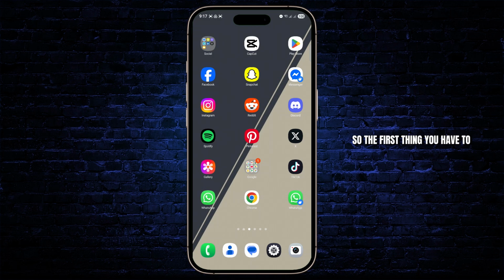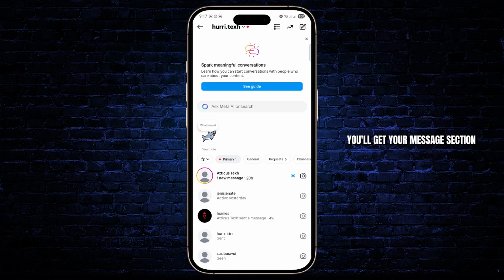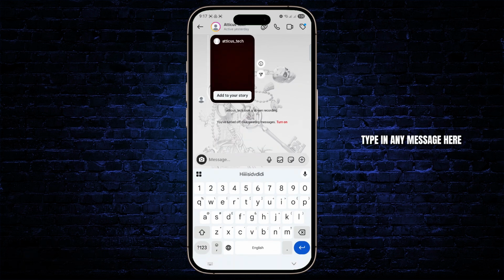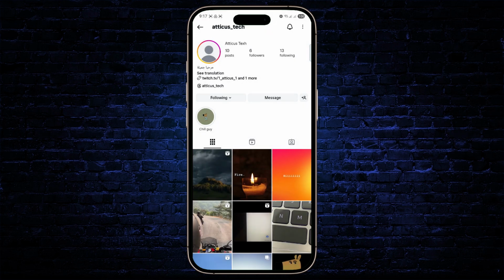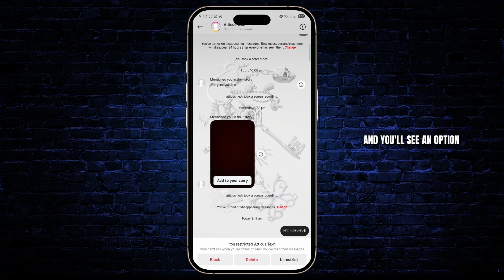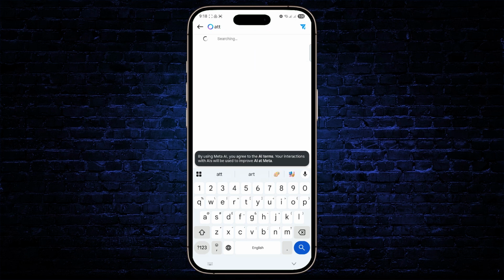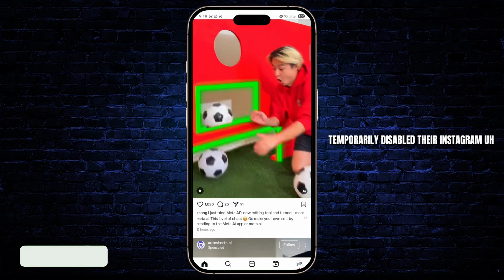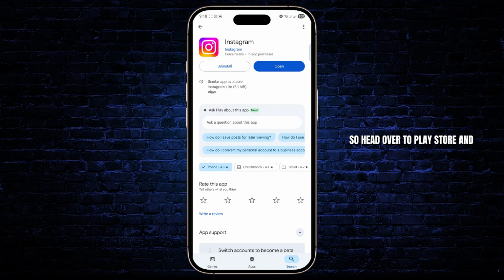How To Fix Disabled Accounts Can't Be Contacted Problem On Instagram 2025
Are you seeing the “Disabled Accounts Can’t Be Contacted” message on Instagram? 😕📵 In this quick and easy 2025 guide, we’ll show you exactly how to fix this problem and get back to messaging and connecting with others on Instagram.

What You’ll Learn in This Video:
✅ What “Disabled Accounts Can’t Be Contacted” really means
✅ How to check if your account or someone else’s is affected
✅ Steps to fix the issue and restore communication
✅ What to do if Instagram has wrongly disabled an account
✅ Tips to avoid future account restrictions

Whether it’s your account or someone else's, this tutorial will help you resolve the issue step by step and stay in control of your Instagram DMs and contacts.

📌 Chapters:
⏱ 0:00 - Introduction
⏱ 0:10 - How To Fix Disabled Accounts Can't Be Contacted Problem On Instagram